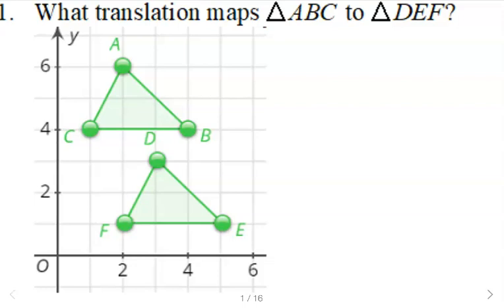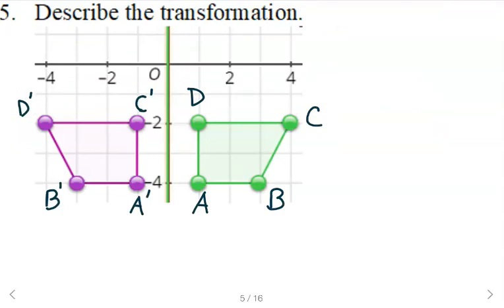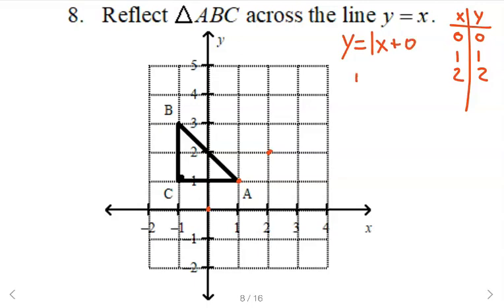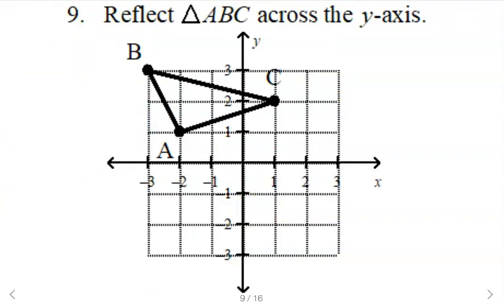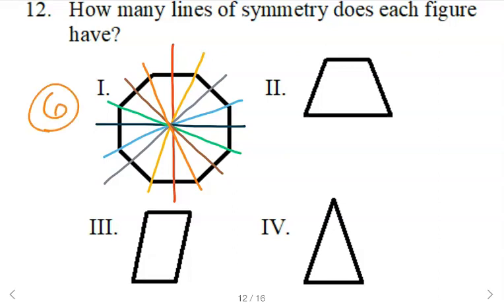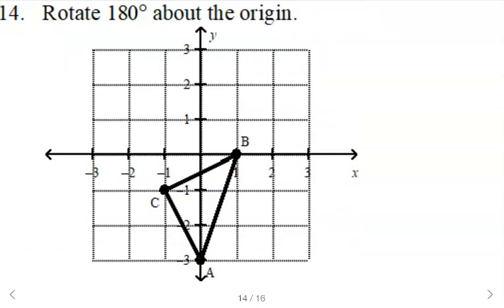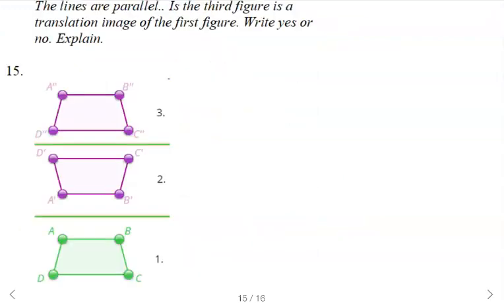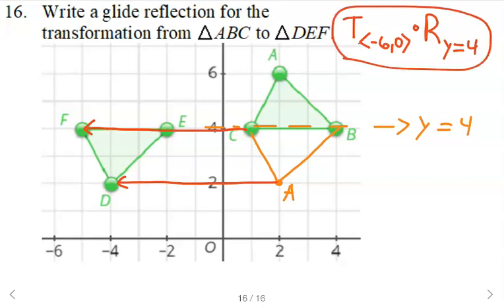Transformations Additional Review Translations Reflections Rotations Congruence Rigid Motions